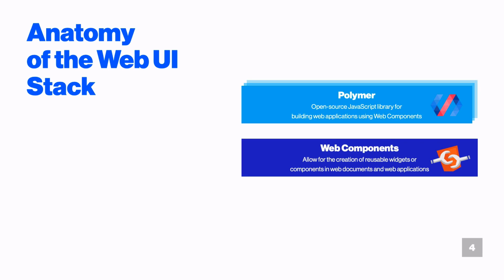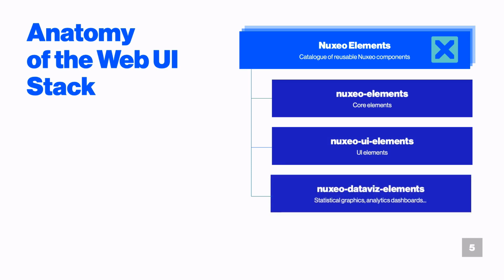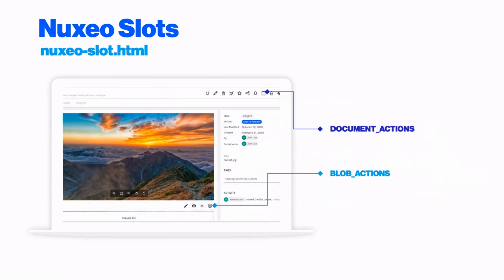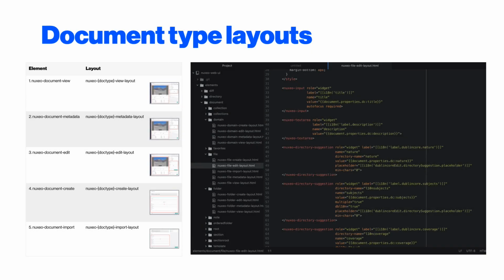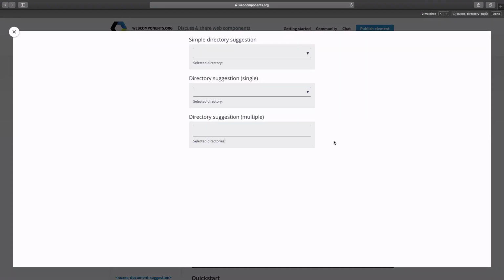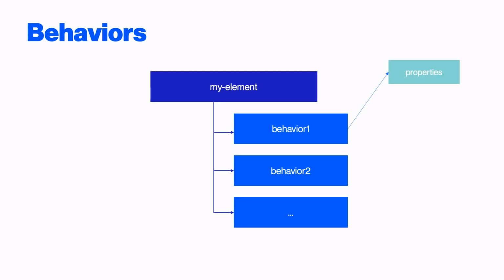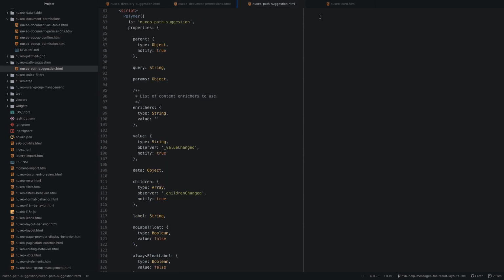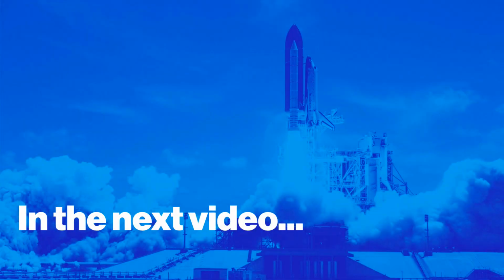Web UI Development (Nuxeo) #1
Nuxeo Frontend Development  - Introduction.

This video introduces the Nuxeo Web UI structure, putting highlights on the way we use the Web Components and Polymer capabilities.